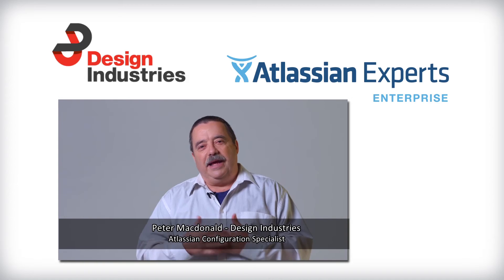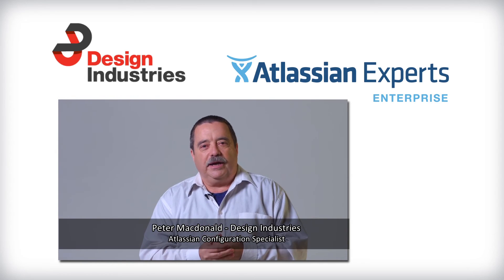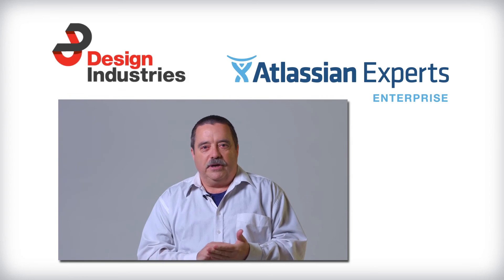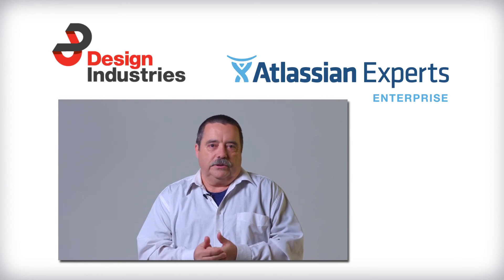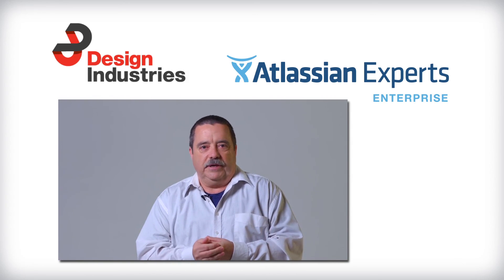Confluence basics AKA blowing the minds of your staff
Jurgen Schaub, Senior Manager of Information and Systems takes you through their deployment of Atlassian, the difficulty of usage for staff and the way they started interacting with the system.  Want to explore how this can work for your organisation?